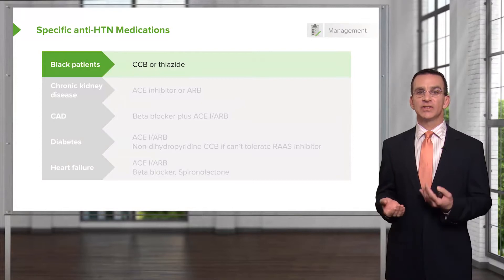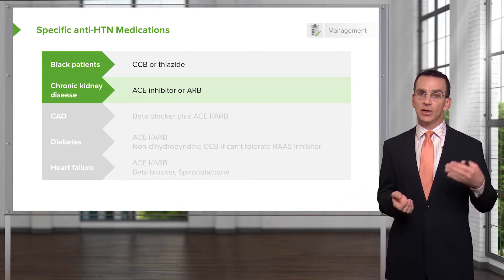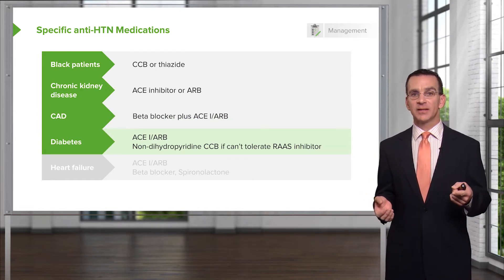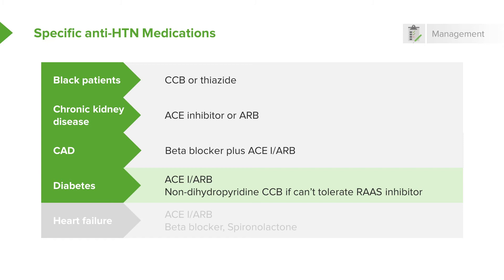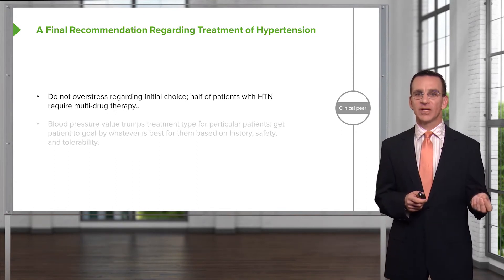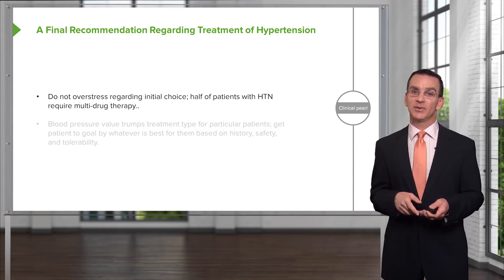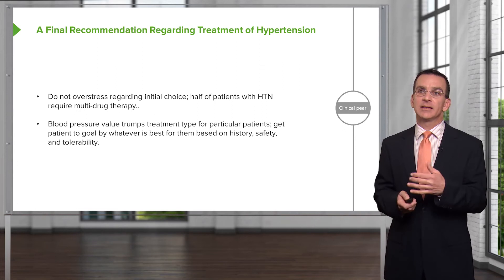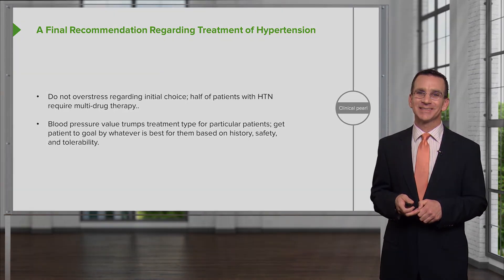Hypertension: Specific Treatment – Family Medicine | Lecturio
This video “Hypertension: Specific Treatment” is part of the Lecturio course “Family Medicine” ► WATCH the complete course

► LEARN ABOUT:
- Specific anti-HTN medications
- Final recommendation regarding treatment of hypertension

► THE PROF:
Your tutor is Dr. Charles Vega, who has over 20 years of experience in patient care and has led hundreds of didactics on clinical issues. He was also proud to receive a rare medical teaching fellowship that gave him highly valuable insight on curriculum design and learner engagement.

► LECTURIO is your single-point resource for medical school:
Study for your classes, USMLE Step 1, USMLE Step 2, MCAT or MBBS with video lectures by world-class professors, recall & USMLE-style questions and textbook articles. Create your free account now